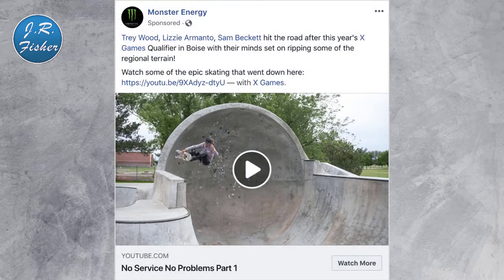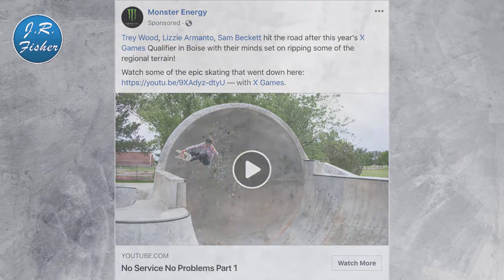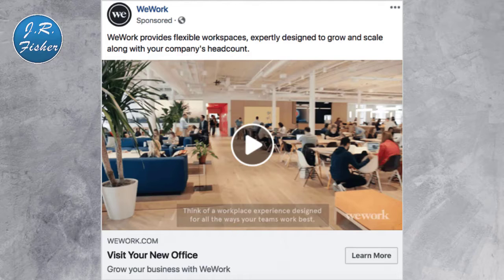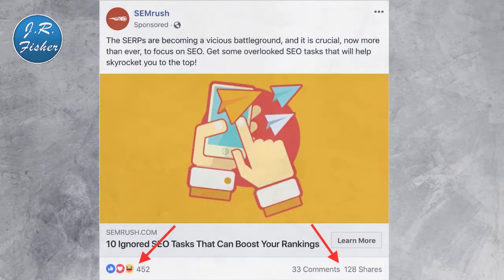How to write converting copy for your ads - J.R. Fisher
How to write converting copy for your ads? Writing an ad should be simple. It's not very difficult to write a high converting ad. In other words, somebody is actually going to buy
something by looking at and reading your ad. Now, I'm gonna make it super easy in this video by sharing with you the five things that you need to do to have a high converting ad.

So, I think the toughest part of doing an ad is sitting down at a blank screen and there's nothing there. You have no idea what direction you're going. In these five steps, I'm gonna help you out with that because you're gonna have a plan.

✅02:06 1. Extend your brand voice to your ad copy.
✅03:48 2. Make sure that you clearly communicate the who, what, where, when and why.
✅05:12 3. Test
✅09:00 4. Combine your ads with complementary visuals and targeting.
✅10:26 5. Align your ad copy with his specific sales final targeting.

⚠️Have you tried some of these things?
⚠️Did you know some of these things?
⚠️Do you have some ideas that could help somebody out?

Send packages to:
1 Chisholm Trail Rd. Suite #450